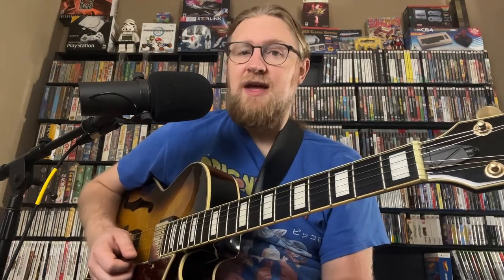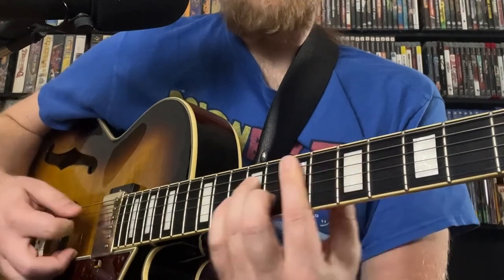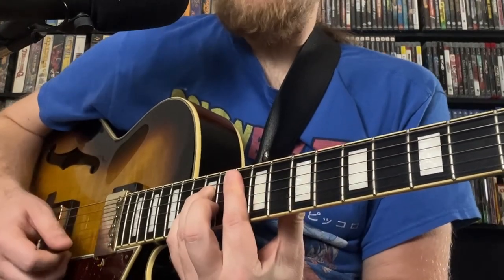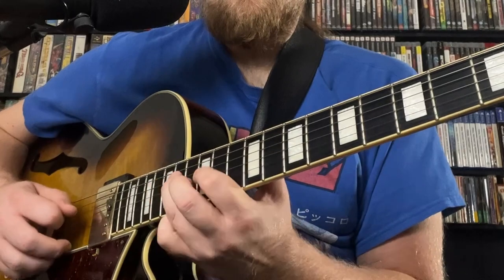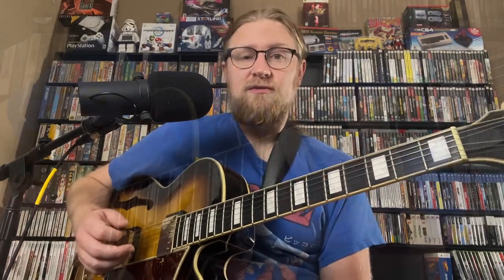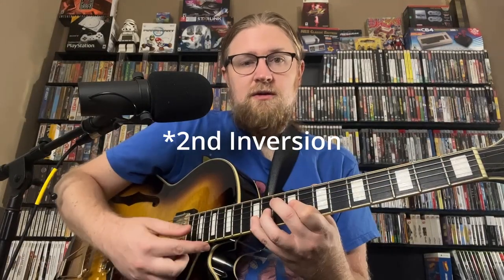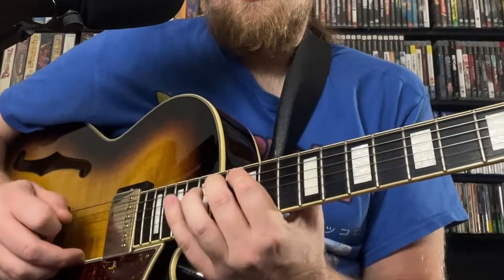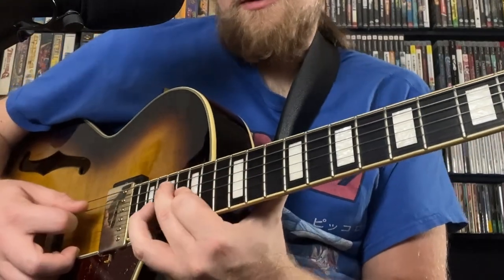Exploring Joe Diorio's Guitar Arpeggios - Use Your Chord Shapes In Your Lines | Jazz Guitar Lesson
Here is an idea I have been exploring lately. Joe Diorio mentions the concept of "guitar arpeggios" briefly in his Solo Guitar Concepts instructional DVD, and demonstrates a few examples. I have been messing with the concept, and I wanted to share what I've been coming up with!